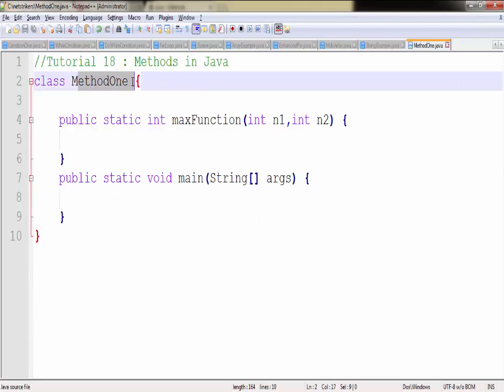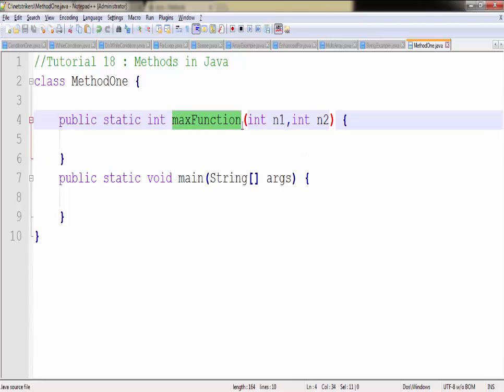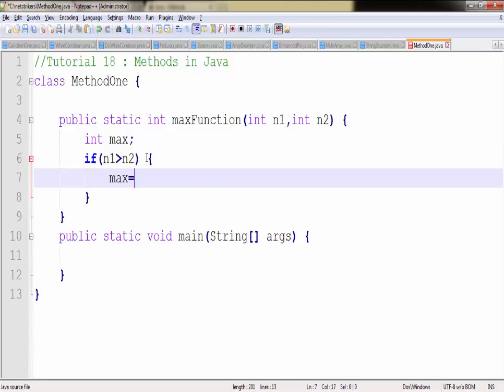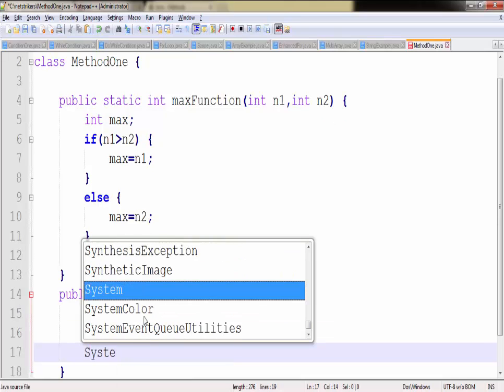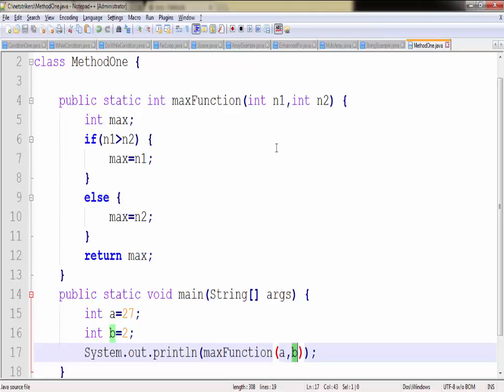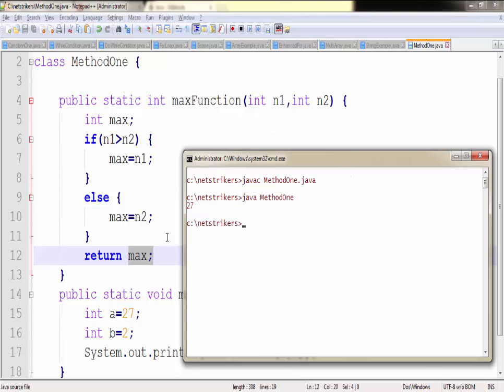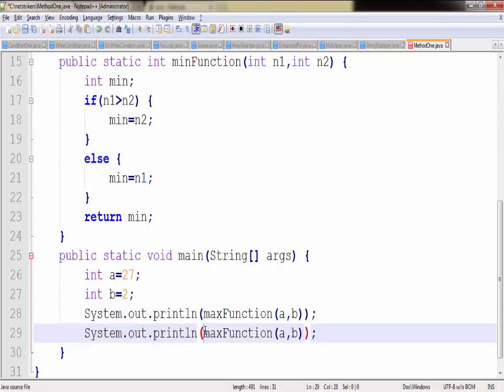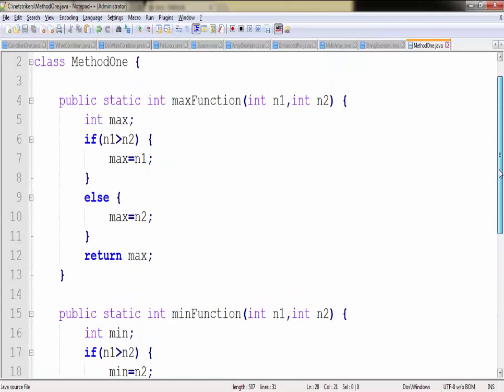Java Programming Tutorial 18 - Methods in java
Hello Everyone,

Welcome to NetstrikersDotCom,

In this Tutorial we will learn about the Methods in Java.